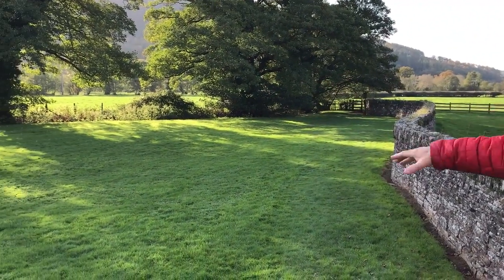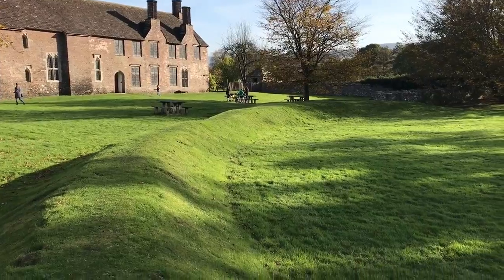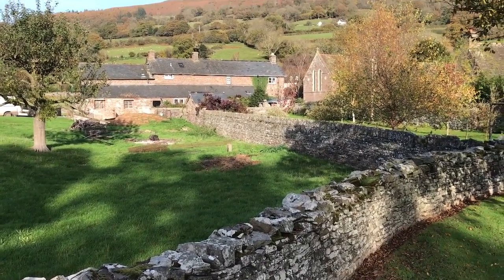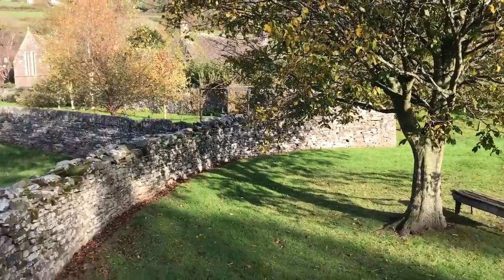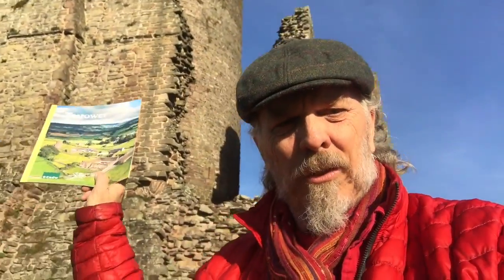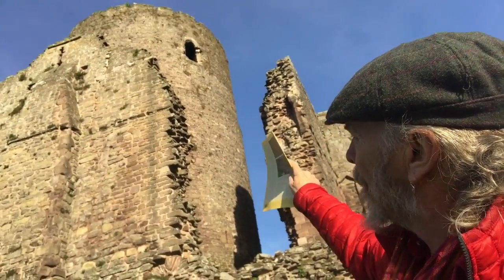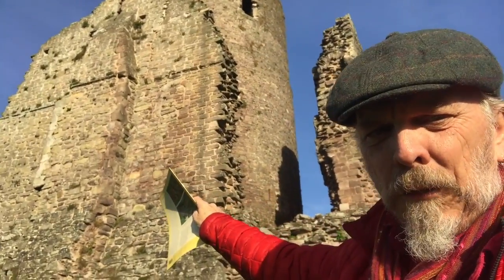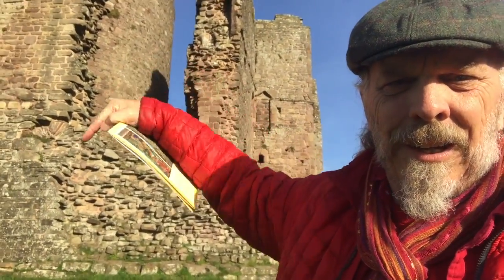practice movie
pasting three clips together